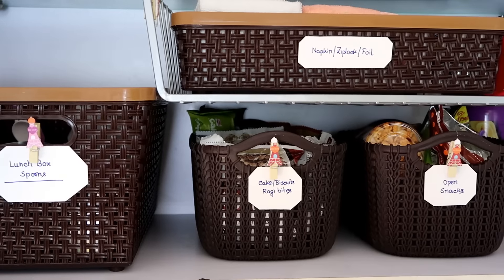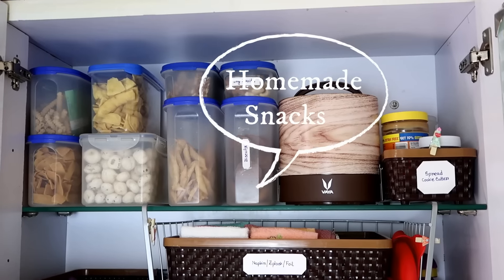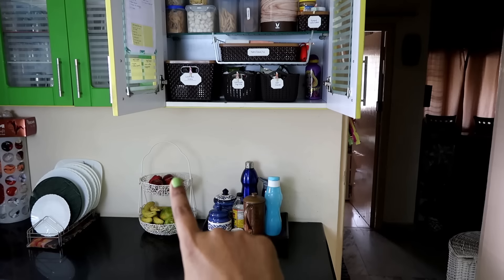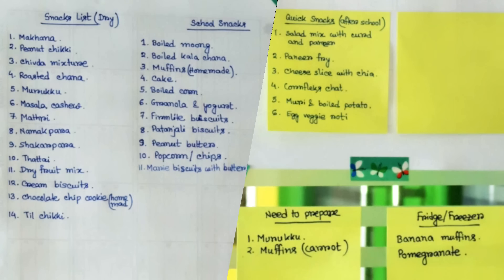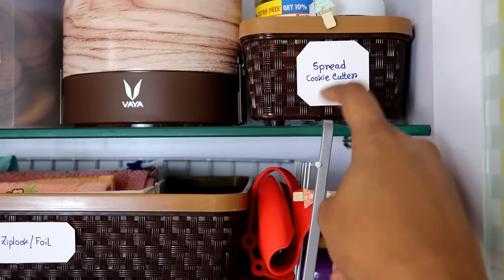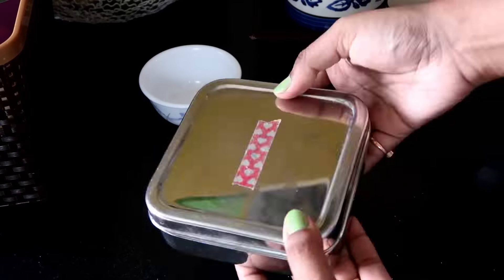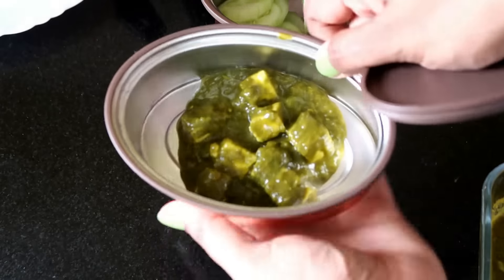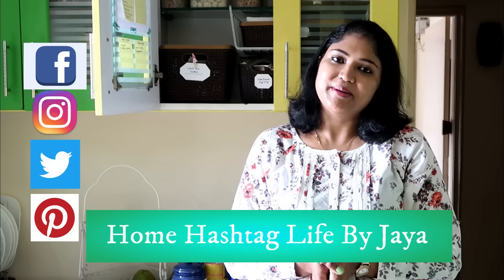Lunch Box & Snacks Box Cabinet Organization! Kitchen Cabinet Organization | Home HashTag Life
Here I have shared how and why I have organized one kitchen cabinet to pack lunch box or Snacks box. Along with shared lunch box or snacks box packing tips and hacks to make your lunch packing time more easy.

Time Slot for:
Part 1- Lunch Box / Snack Box Cabinet Organization : 0:50
Part 2- Lunch / Snacks Box packing Tips/ hacks : 2:00

Products used in this video or I will prefer to refer-

Plastic Shelf Basket
Munchkin Powder Formula Dispensar
Stainless Steel Fork Spoon for Kids
Small Double Layer Lunch Tiffin Snack Box
Silicone Muffin Cup Moulds

About Home Hashtag Life- Hello I am Jaya. I am Home organization fanatic, Home decor addict, Passionate YouTuber, Gobbler, Music lover, Fiction movie buff, Laugh-Out-Loud.

On my channel I will share with you diversified tips and ideas on budgeted home organization, lifestyle, recipes, , cleaning tips, routines and many more!!! I hope you will find it helpful and exciting.

Keep smiling and be happy Bees :-)